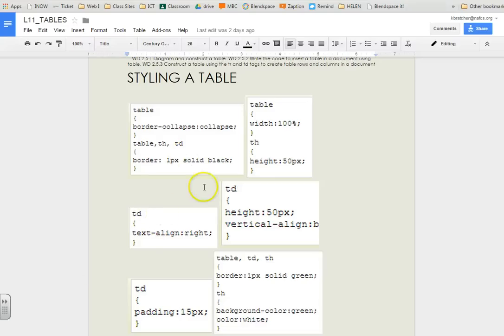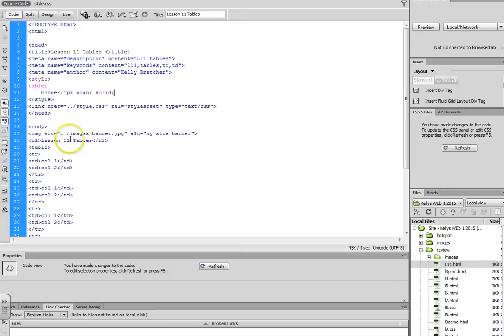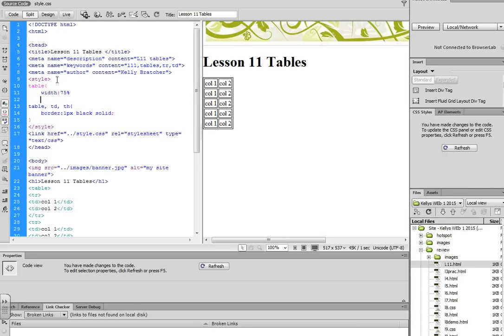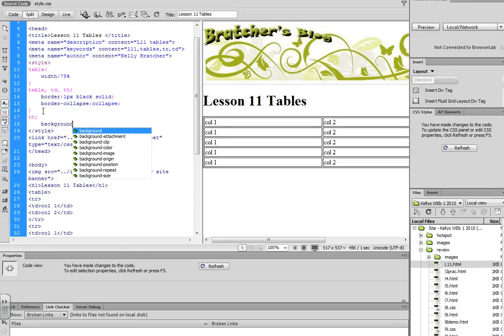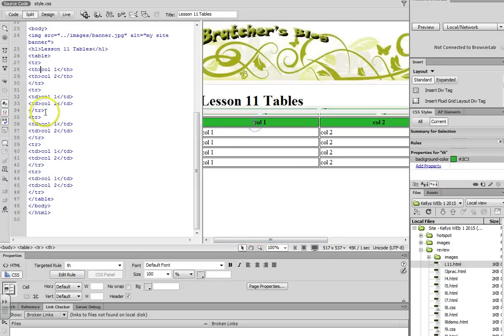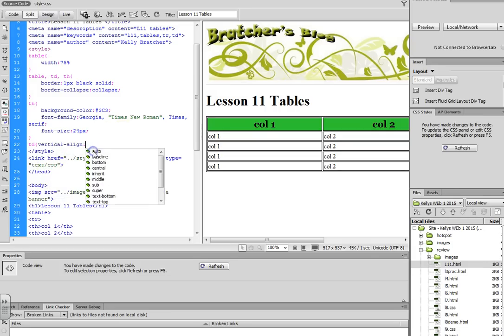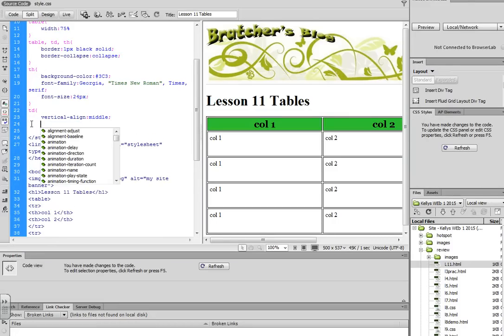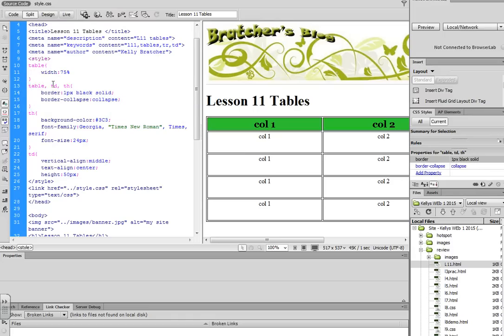L11 Styling Tables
L11  Styling Tables using CSS